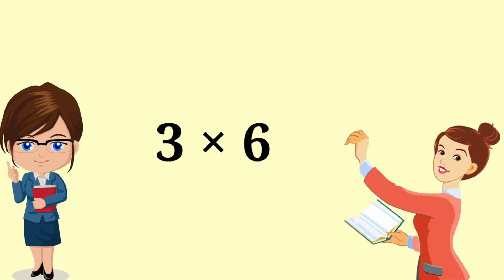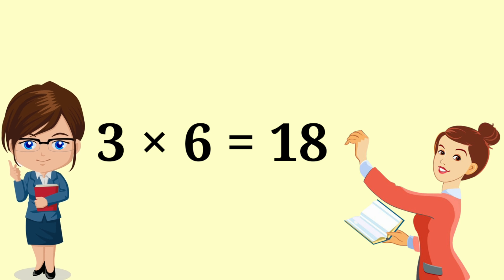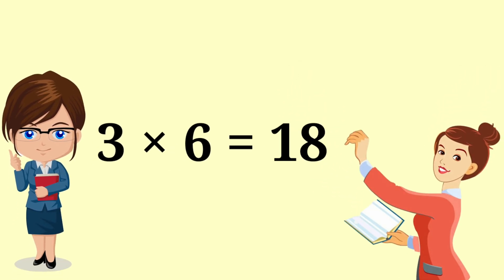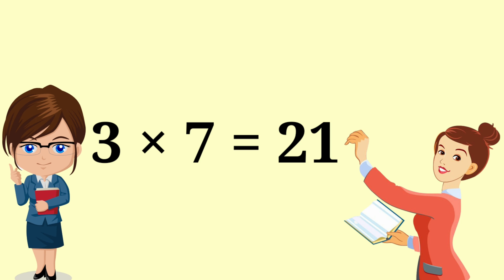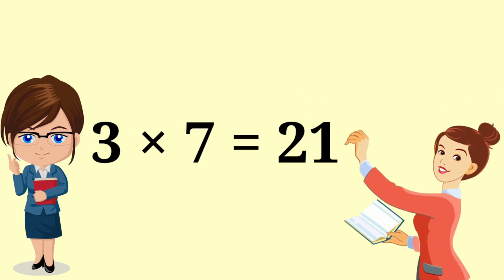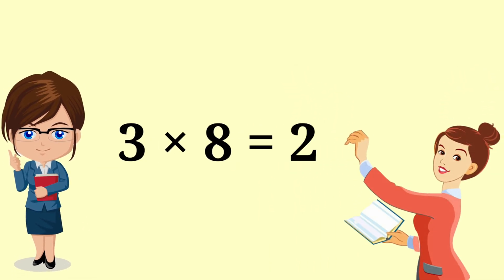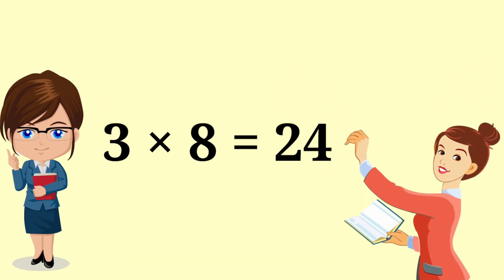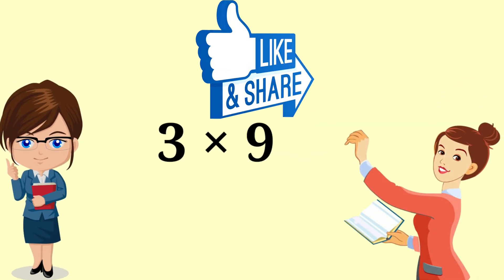3 का पहाड़ बच्चो के लिए | Table Of 3 For Kids | Table of three LKG UKG Math worksheet | kids Videos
multiplication table of 3. Whether you're a student brushing up on your basic math skills or just curious about this fascinating numeric pattern, this video has got you covered. We'll start by explaining how multiplication works and why tables like this one are so useful. Then, we'll dive into the table itself, showing each product from 3 times 1 to 3 times 10, with easy-to-follow examples and clear visual aids. By the end of the video, you'll feel much more confident and competent with the times tables, which will help you in many ways, from solving more complex math problems to simply impressing your friends. So, grab a pen and paper if you like, and let's get started with the table of 3!